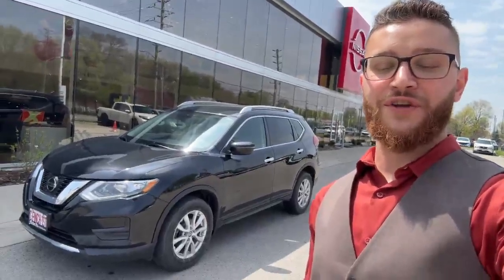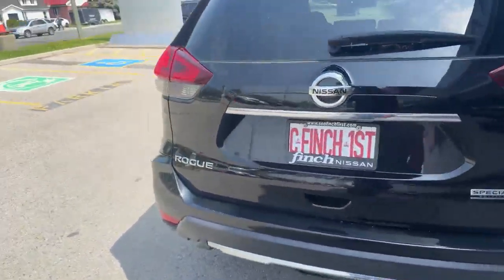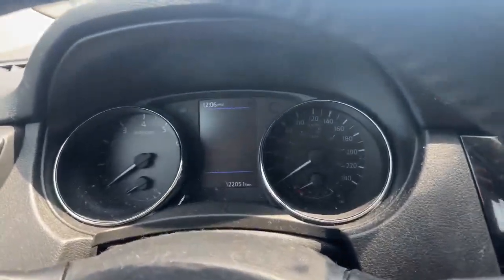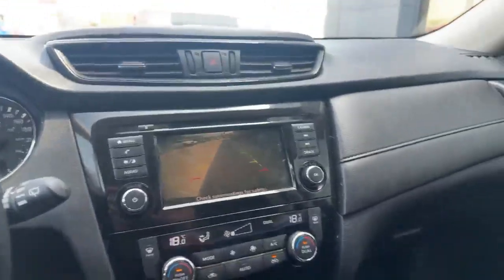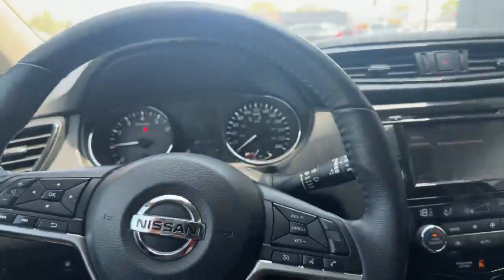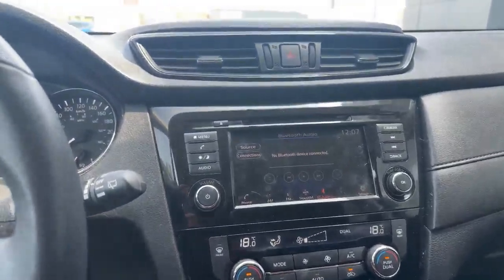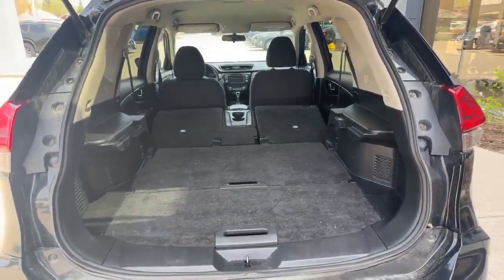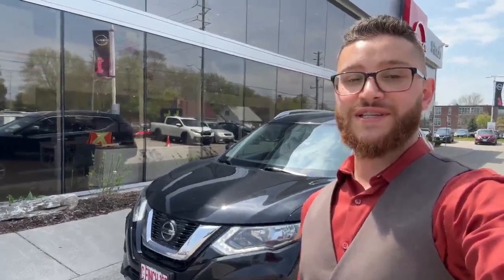2020 Nissan Rogue Walkaround | Finch Used Cars